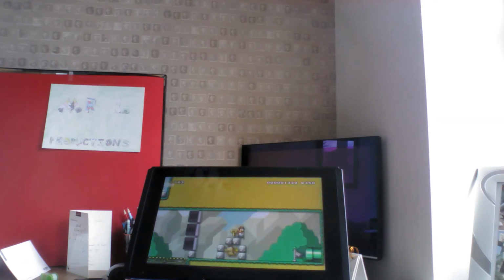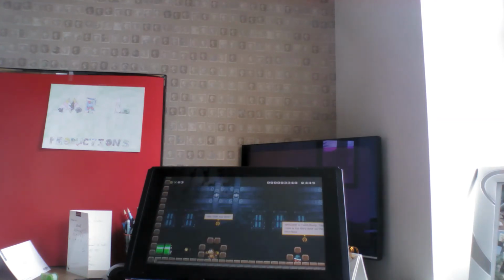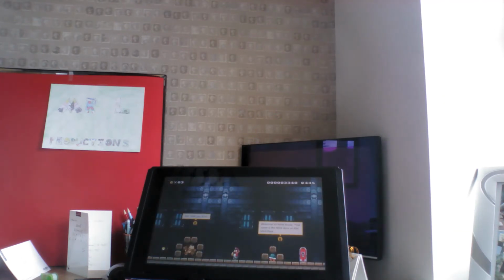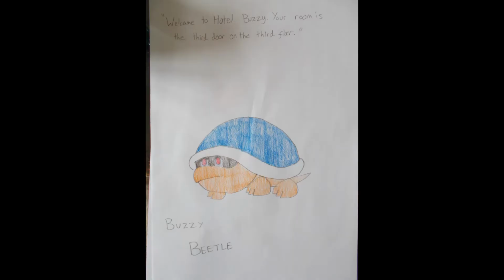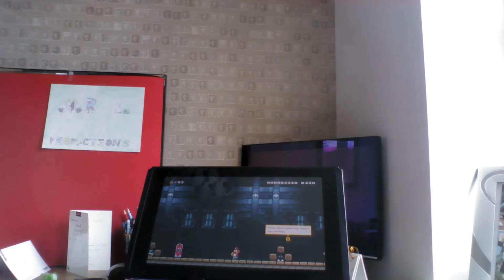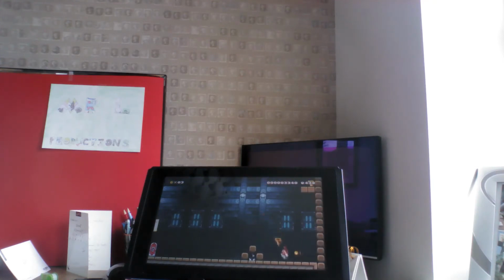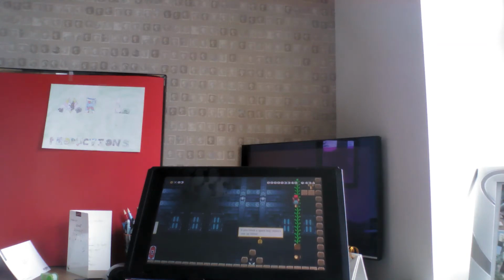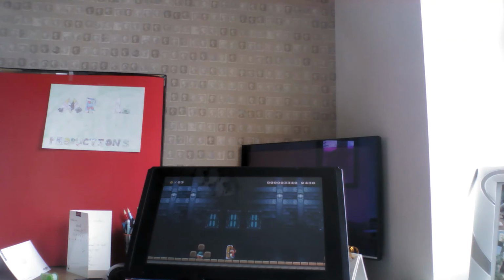Boom Boom Story 1-2: The Hotel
The second episode of Boom Boom Story takes Boom Boom, Muncher, and Corporal Kaboom to a haunted Hotel!

Super Mario Maker 2 owned by Nintendo